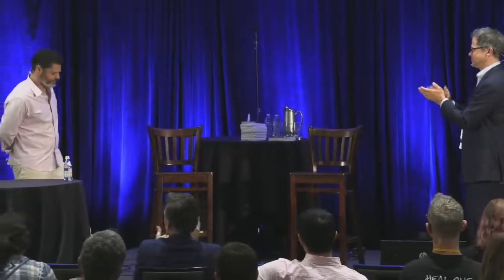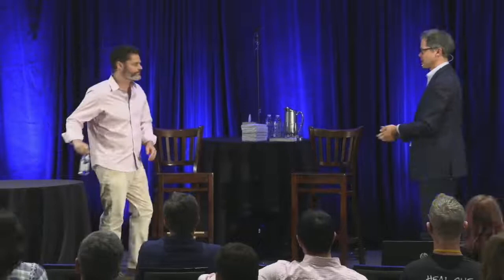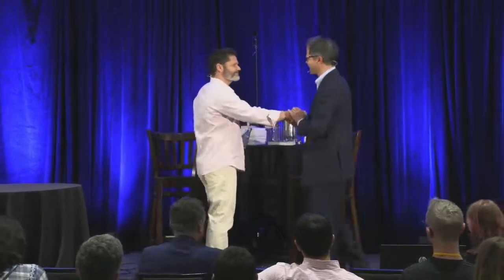Wellbeing, Health & Healing in a Complex World - Daniel Schmachtenberger (2019)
The playlist titled "Essentials at The Seeking" on this channel offers a collection of clips discussing what may be deemed some of the most fundamental concepts to our endeavor.